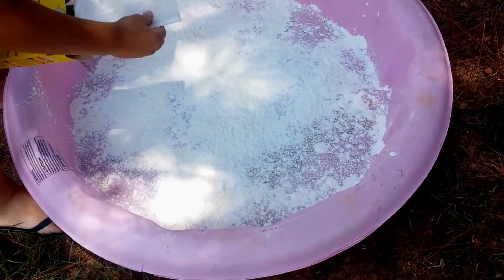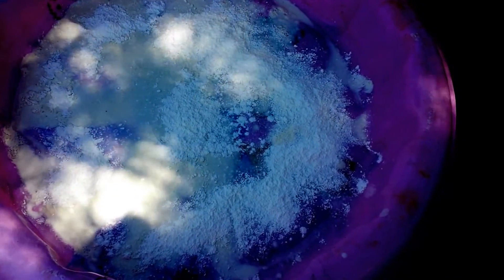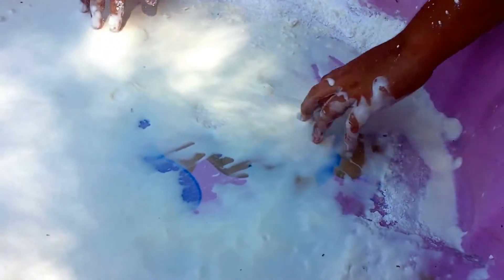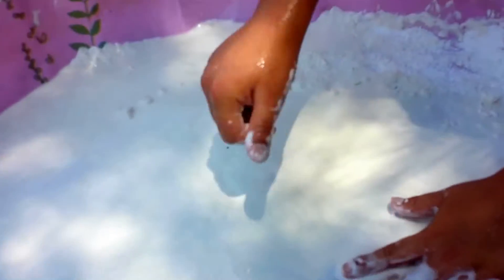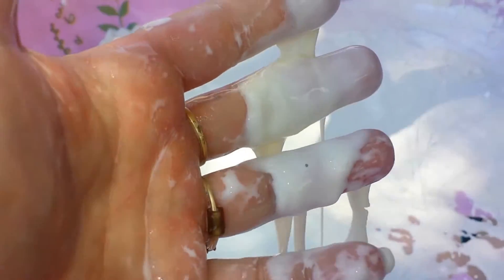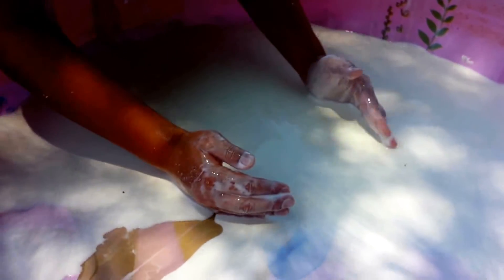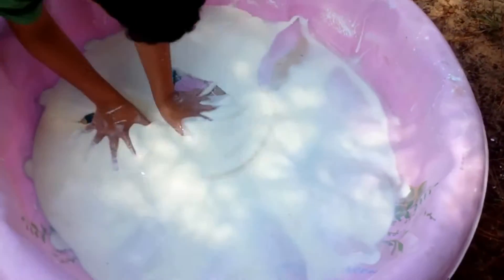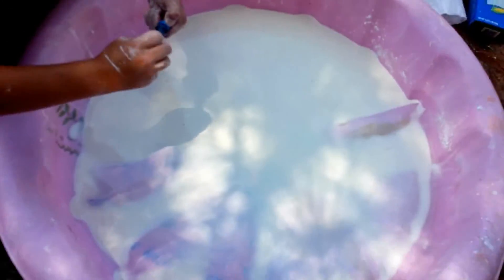Kids Science Colloid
This is a fun activity to do with kids and it's educational. It teaches about solid and liquids. All you need is corn starch and water. You will need more corn starch than water. I don't know exact measurements, but you can make a little or alot, like we did this day. You want it to be hard and not to gooey when you touch it. It's all about the constinstacy. Hope you all enjoy the video and make sure to hit that thumbs up button and comment what you think or if you ever tried it.